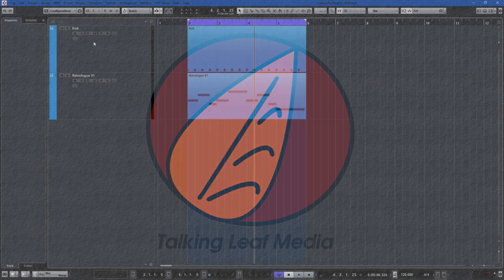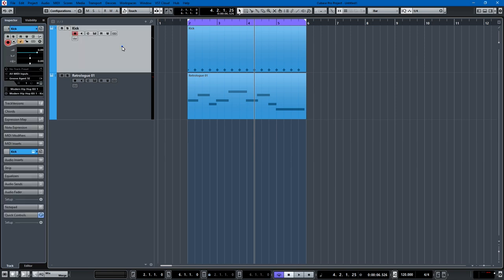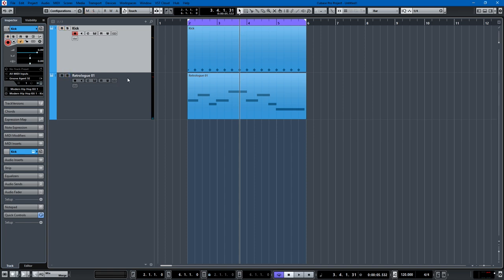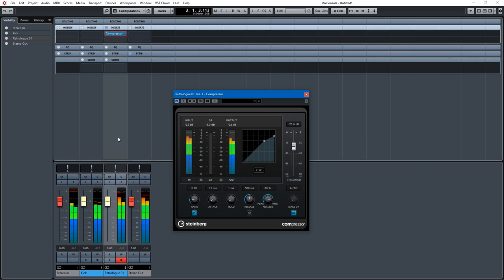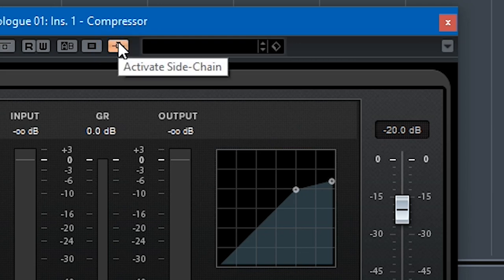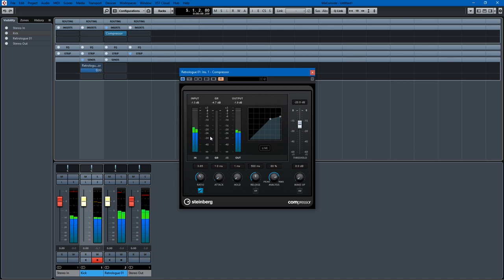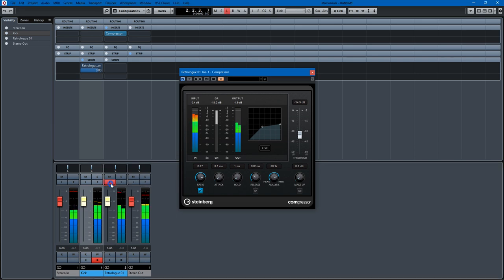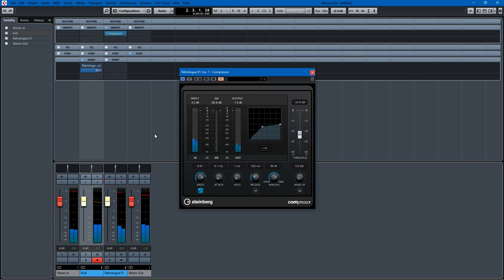How to do Side Chain Compression: Cubase Tips and Tricks Tutorial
In this video tutorial, you will learn some tips and tricks on how to use sidechain compression in Cubase.  It will allow you to use a compressor on one track that receives signal from a different track.  It is a helpful technique that will assist in EDM, and hip hop mixing.  And, it will also help your rock and roll and country production as well.  It is definitely a mix tip that you don't want to sleep on.